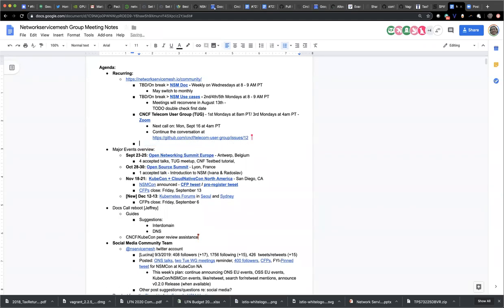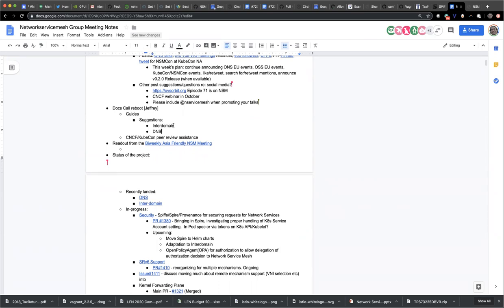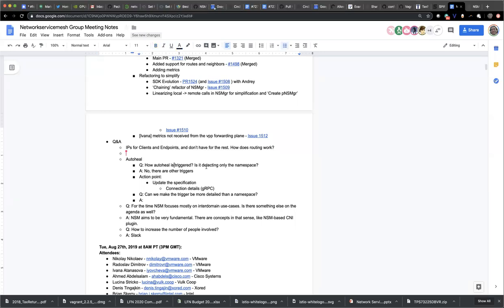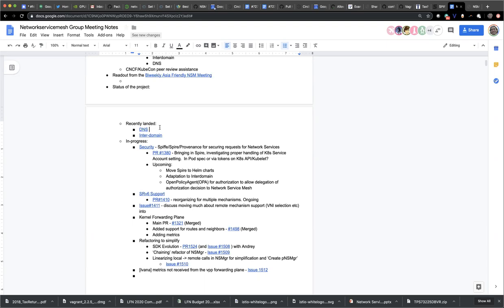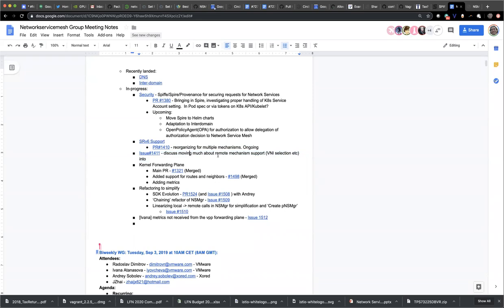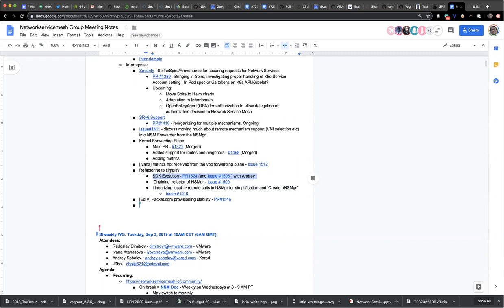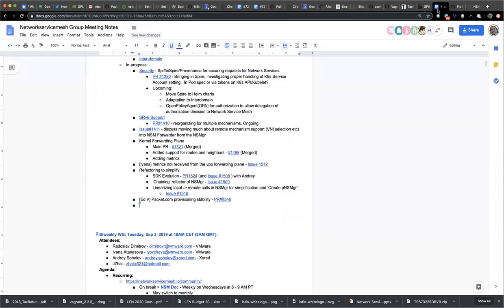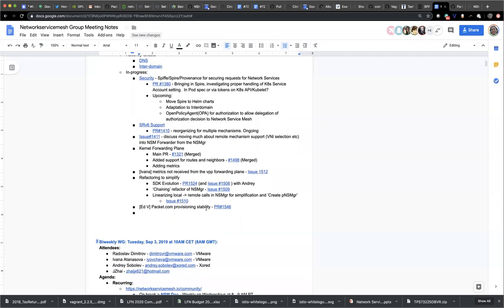CNCF Network Service Mesh Meeting - 2019-09-03